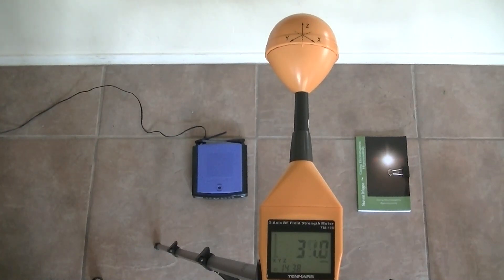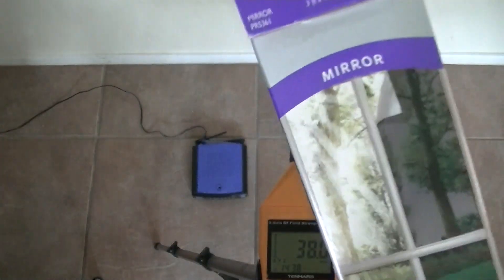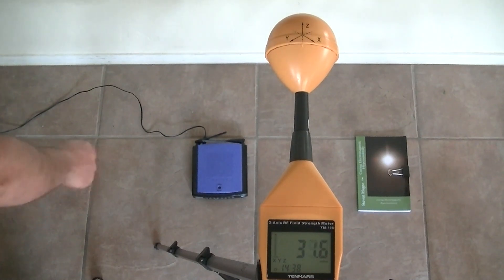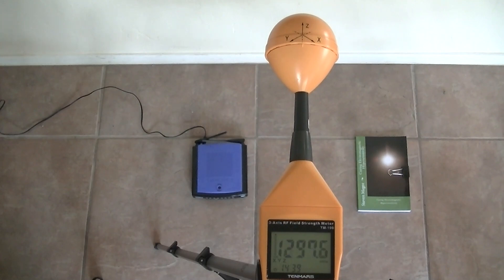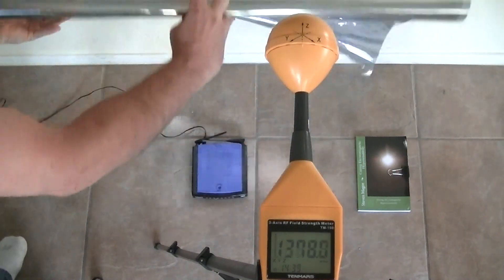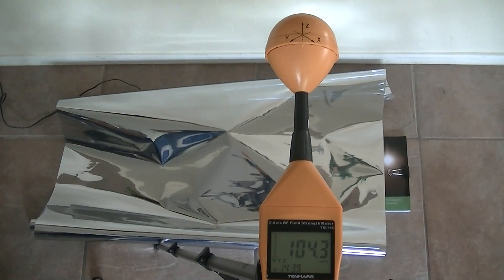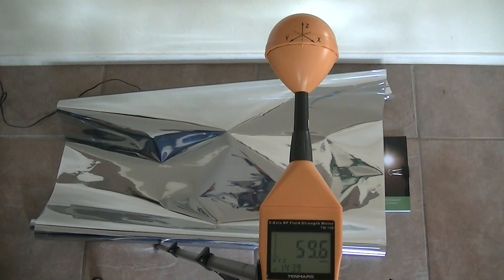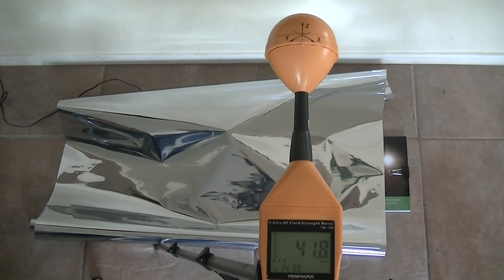Testing Mirrored Window Film for Electromagnetic RF Shielding